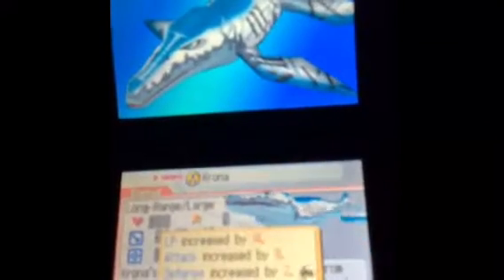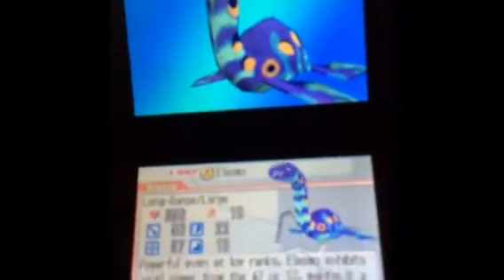Fossil fighters Part 18: BB Boss Revealed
We find out who the BB Boss is and rescue Rosie